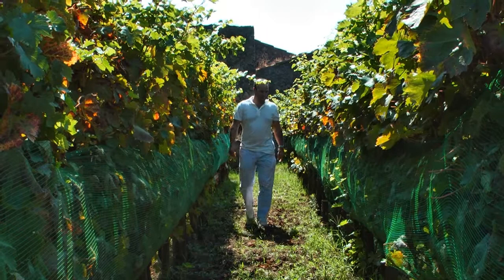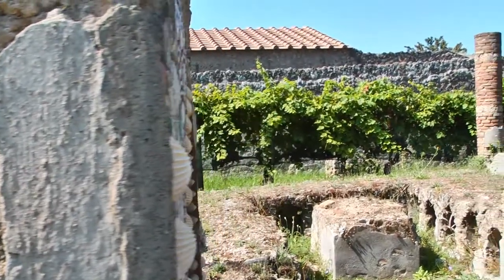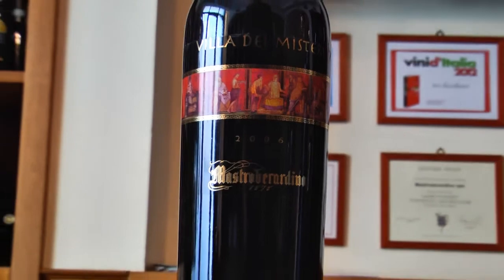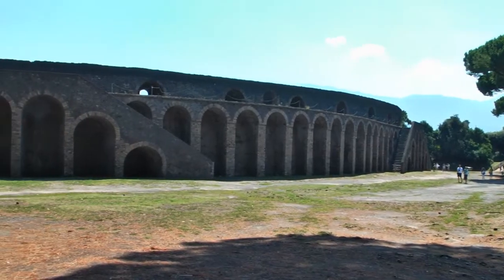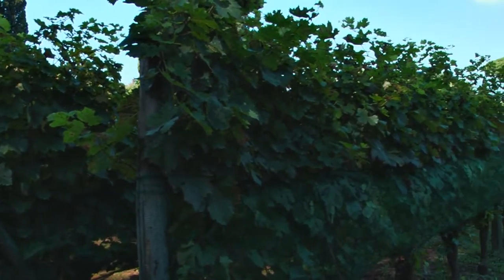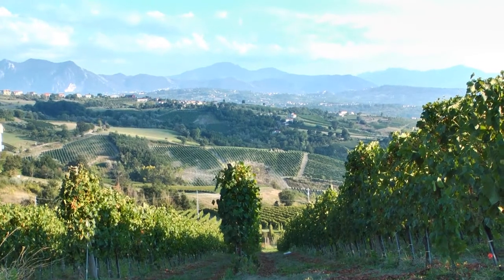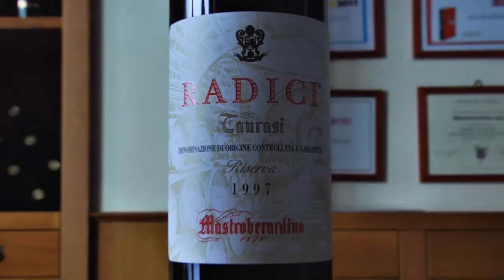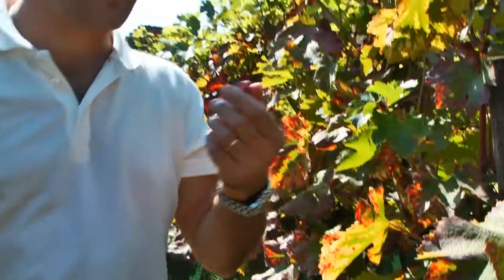JAMESSUCKLING.COM - Campania: The Recovery of Pompeii's Lost Vineyards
In this first part of our Campania series, Piero Mastroberardino explains just what is exactly the same as it always was, what ancient grape varieties they use, how the wine comes out, and what the project means for us today. It's truly fascinating.